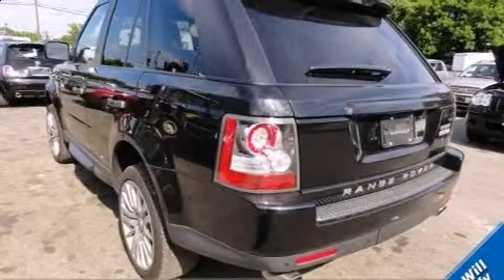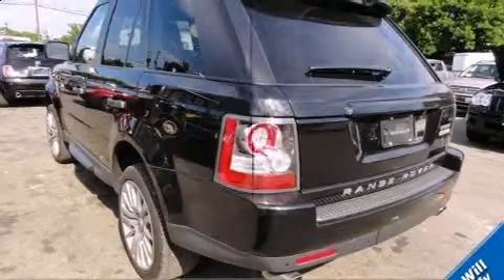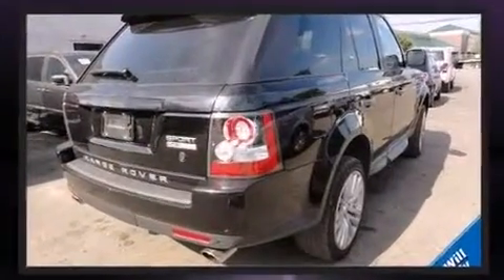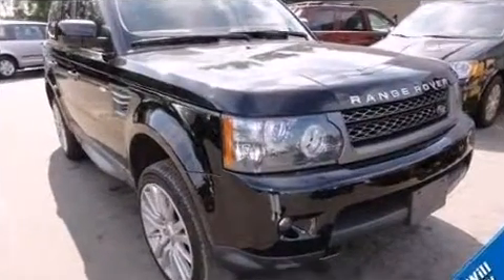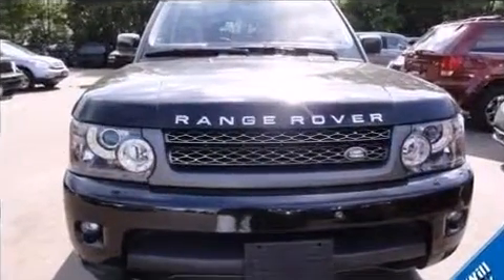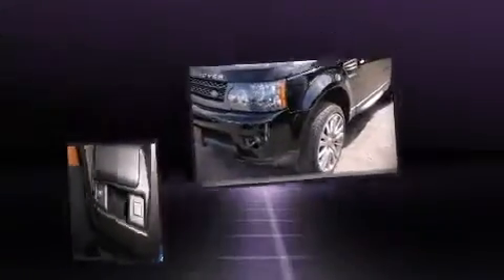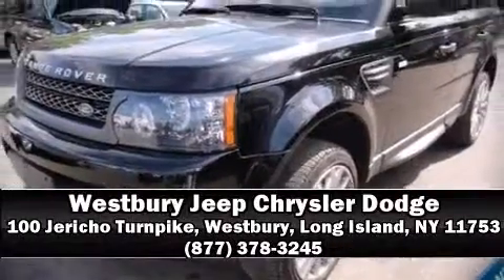2011 Land Rover Range Rover Sport HSE LUX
Take command of the road in the 2011 Land Rover Range Rover Sport. A 5 liter V-8 engine pairs with a sophisticated 6 speed automatic transmission, providing a smooth and predictable driving experience. Well tuned suspension and stability control deliver a spirited, yet composed, ride and drive This model accommodates 5 passengers comfortably, and provides features such as: leather upholstery, a rear window wiper, voice activated navigation, high intensity discharge headlights, power moon roof, skid plates, and power front seats. Passenger security is always assured thanks to various safety features, such as: head curtain airbags, front SIDE impact airbags, traction control, brake assist, a security system, and 4 wheel disc brakes with ABS. Safety and maximum capability are assured via self leveling rear suspension, which maintains optimal driving geometry. A Carfax history report provides you peace of mind by detailing information related to past owners and service records. Our knowledgeable sales staff is available to answer any questions that you might have. They'll work with you to find the right vehicle at a price you can afford.